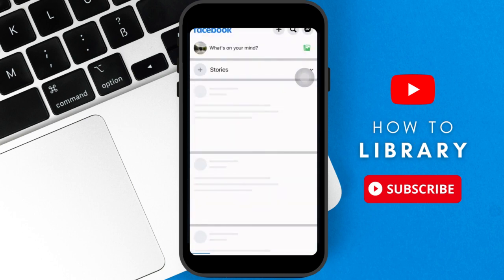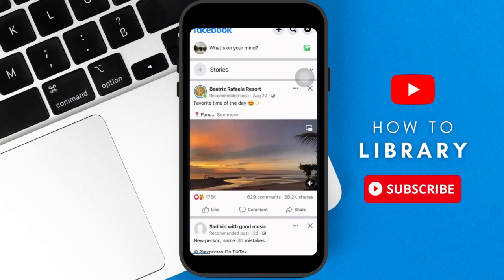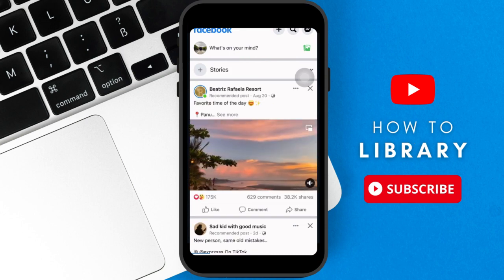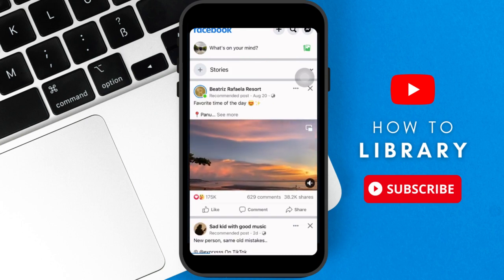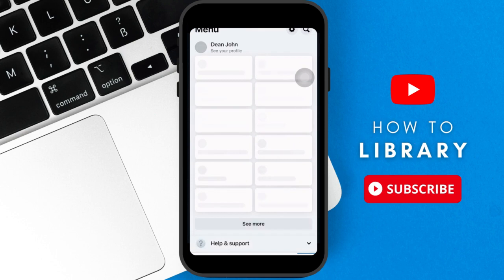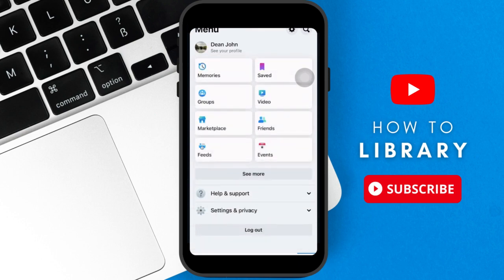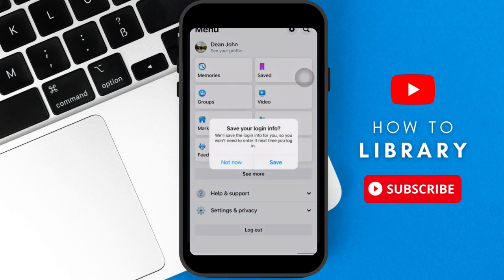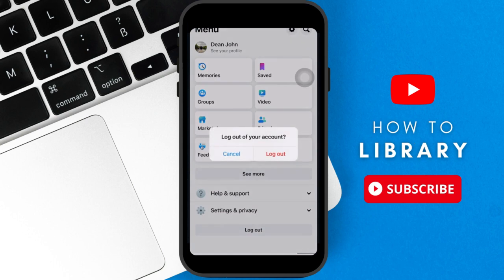How To Have 2 Facebook Accounts On Iphone (2024) Quick Method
How To Have 2 Facebook Accounts On Iphone. It is really easy to do and learn to do it in just a few minutes by following this super helpful tutorial to get a better understanding of everything.